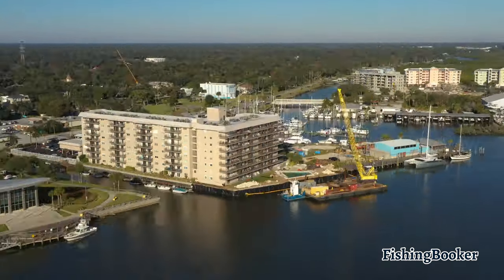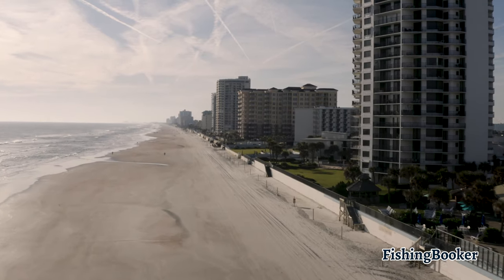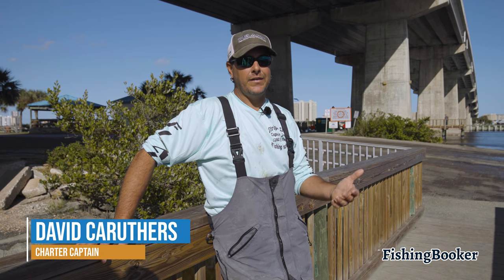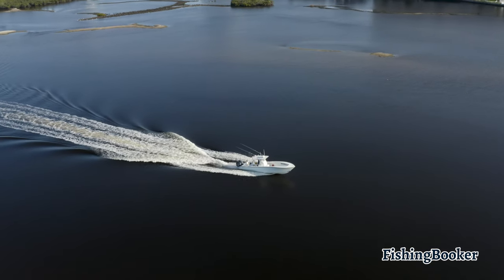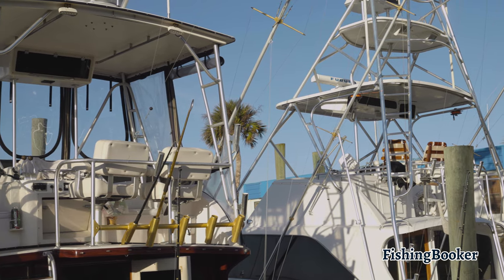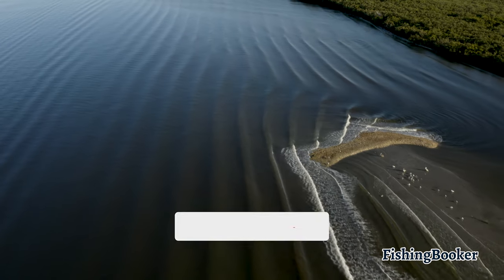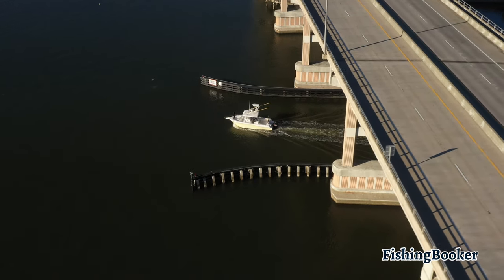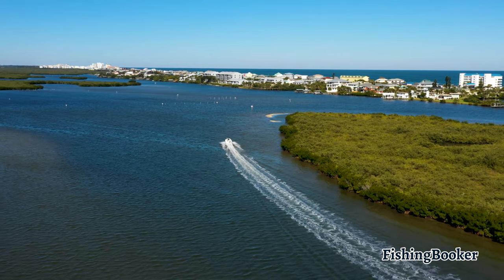Daytona Beach Fishing: All You Need to Know | FishingBooker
Or

If you’re looking for a spot to go fishing along Florida’s Atlantic Coast, then you’ve got to put Daytona Beach fishing on your radar. This town’s got a great variety of species and the perfect mixture of inshore and offshore fishing to keep you on the edge of your fighting chair.

You can fish the calm waters of the Halifax River or head deep into the ocean and tick some big game fish off your bucket list. You can target everything from Redfish and Trout inshore, to Mahi Mahi and Sailfish offshore. No matter what, there are plenty of charters in the area that will cater each trip based on your preferences.

The best part about Daytona Beach is its access to amazing offshore fishing grounds. Just 25 miles off the coast, sits one of the most productive reef systems in the Atlantic. This long stretch of coral reefs attracts a variety of species, including Snapper, Grouper, Amberjack, and Kingfish. These spots are great for bottom fishing and trolling and fun for the whole family.

Daytona Beach fishing charters are licensed to cover all customers on board, so no need to purchase a fishing license on your own. Tackle and bait are usually included in the price as well, so just be sure to bring some sun protection, and pack some food and drinks for the ride.

Check out the link above the description to take a look at some of the charters in the area and get ready to start planning your adventure in Daytona Beach!